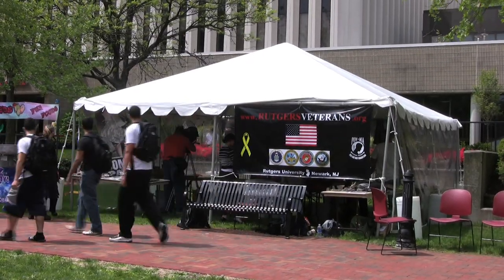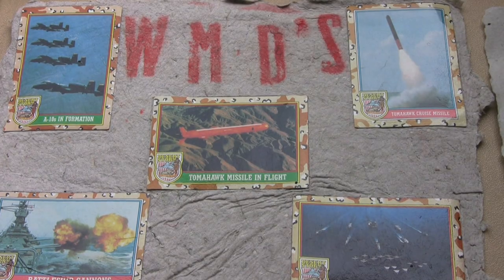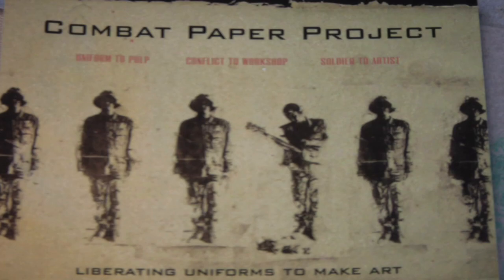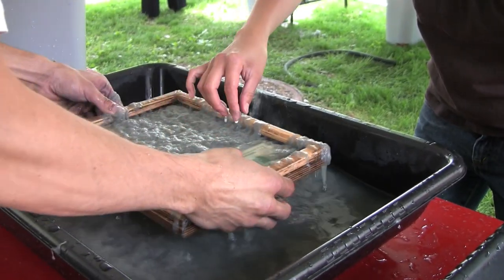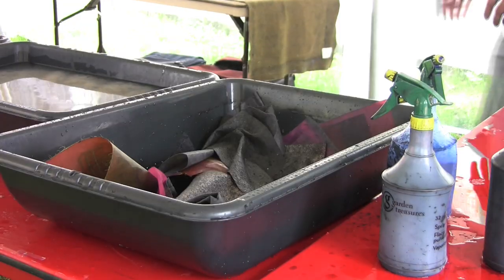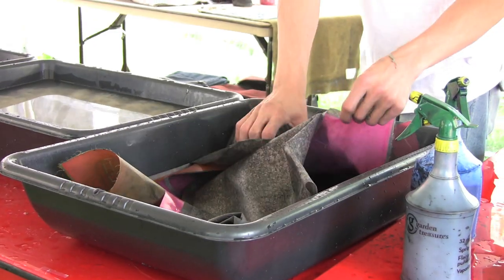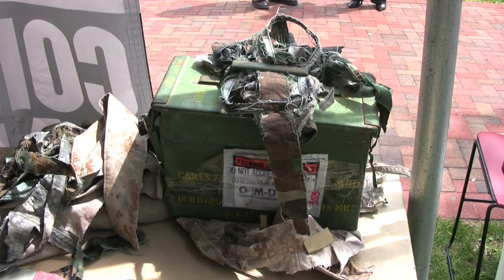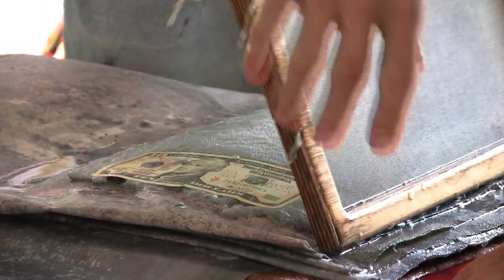Combat Paper Project: From War to Art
Military veterans on the Rutgers-Newark Campus shredded their uniforms and turned them into art as part of the Combat Paper Project.